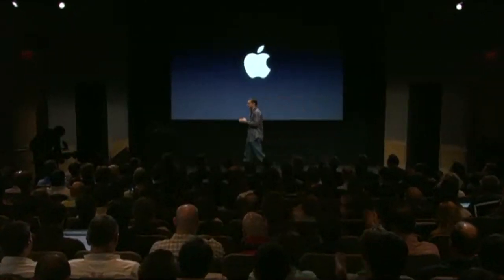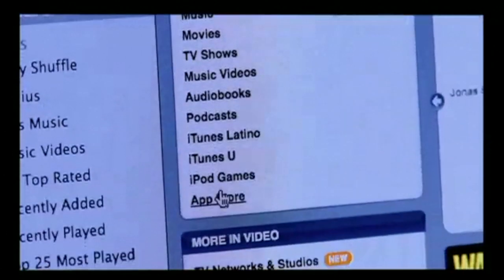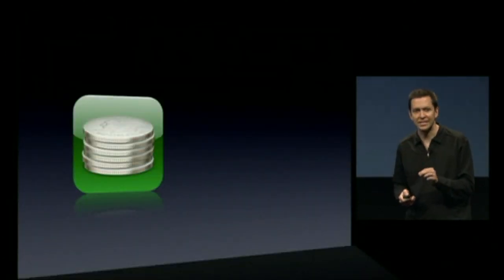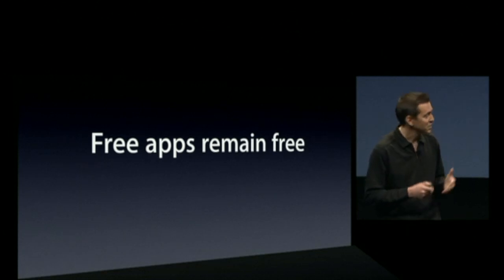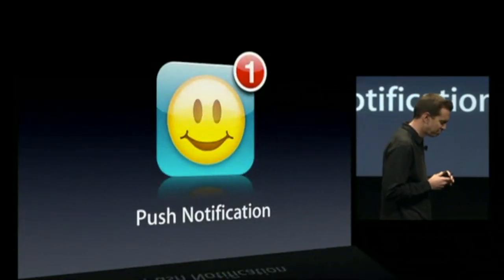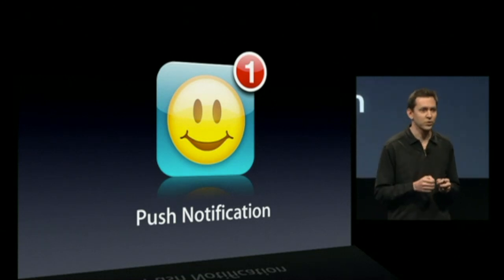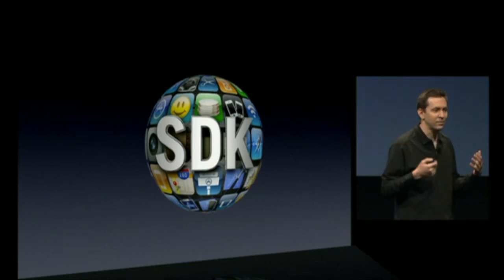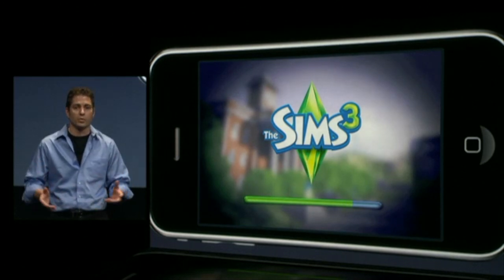iPhone OS 3 0 Software Sneak Peak